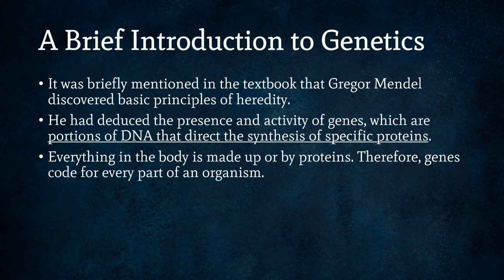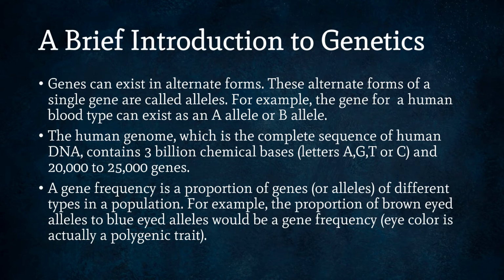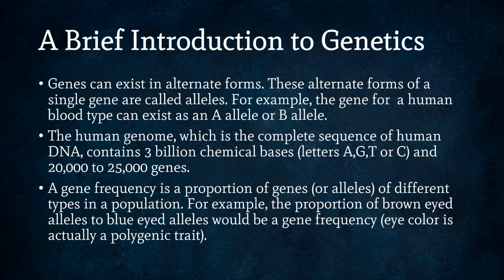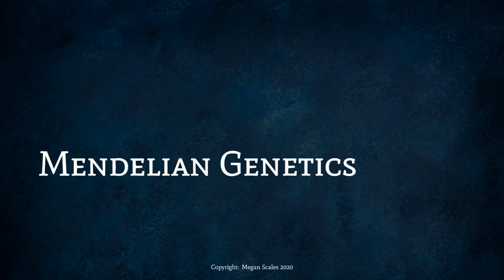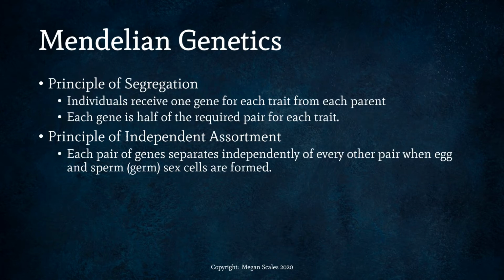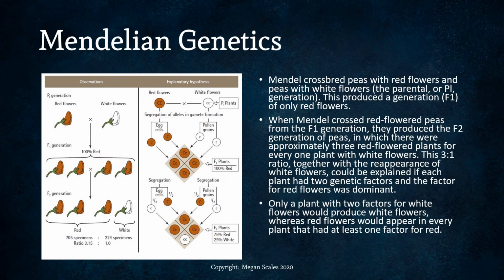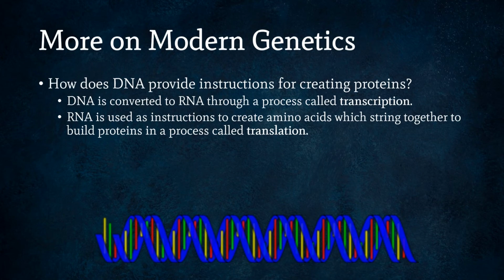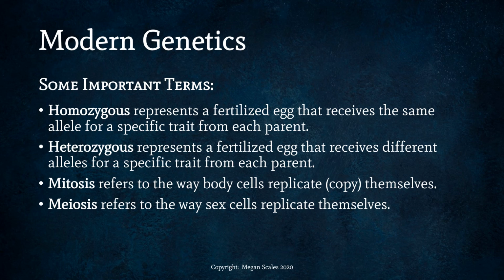BASICS OF GENETICS - Part 1